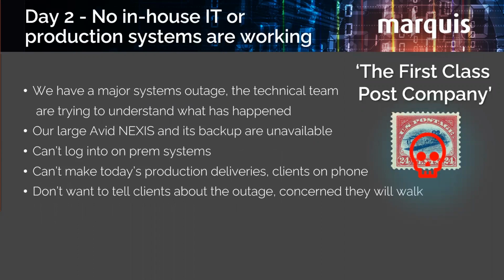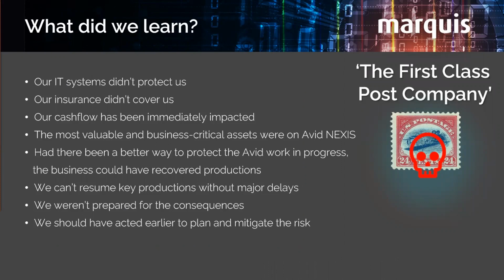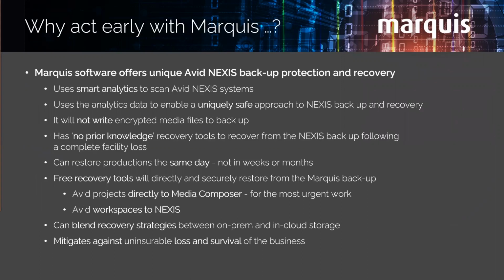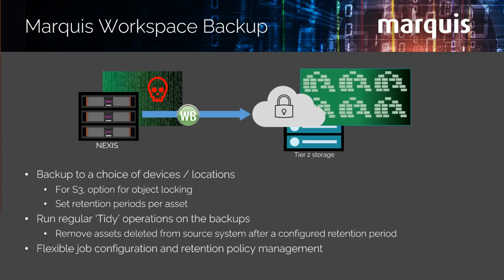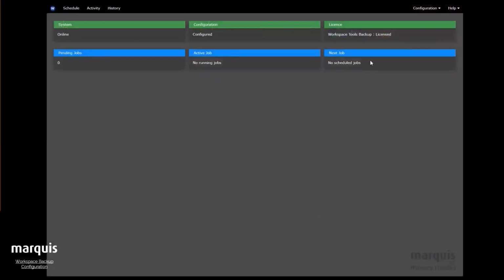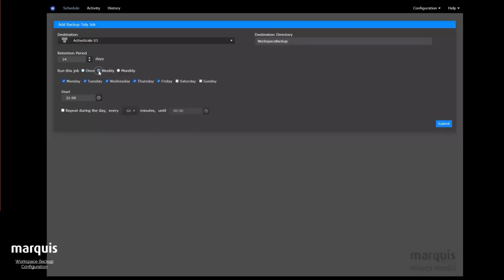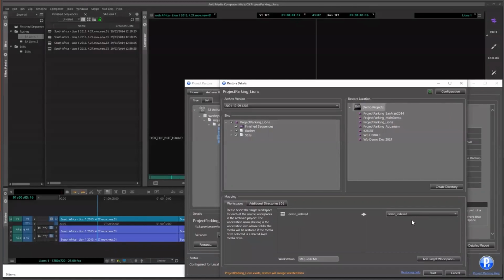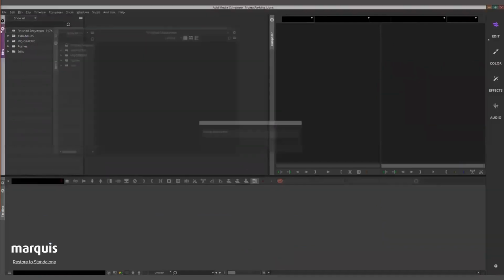Ransomware demo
A recording of the webinar presentation from January 2022 about live ransomware recovery – find out what really happens during an attack and learn how to recover should the worst happen.